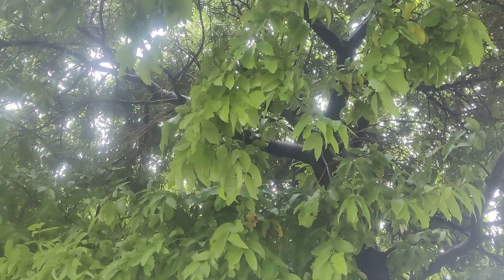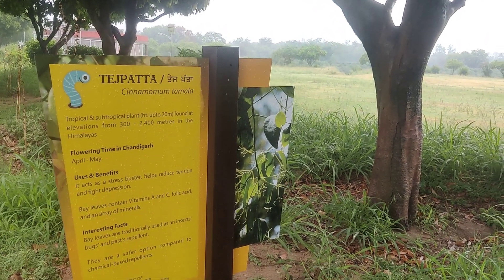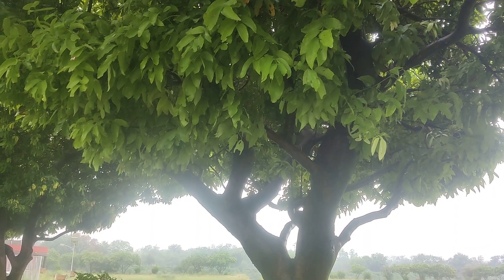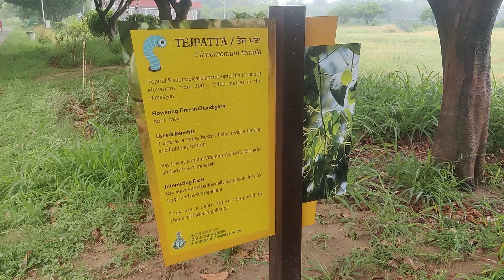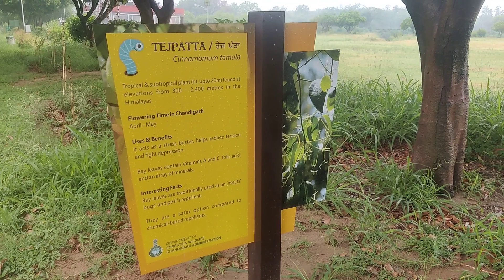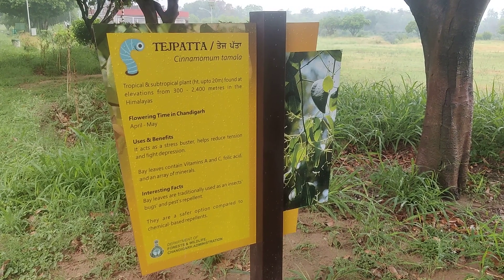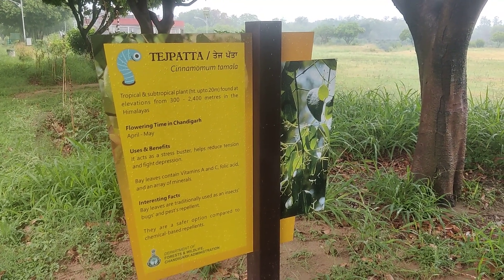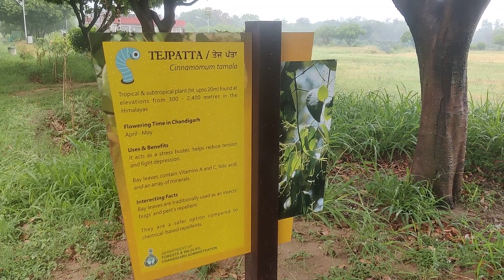Tejpatta Tree It's Uses & Benifits